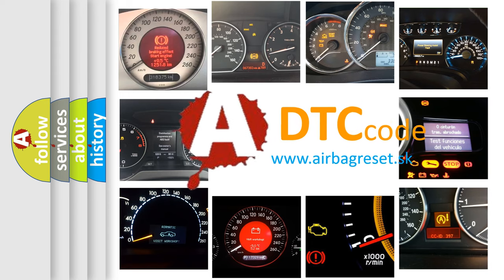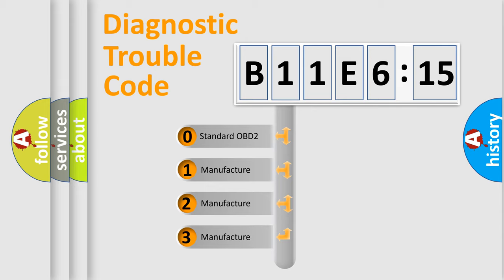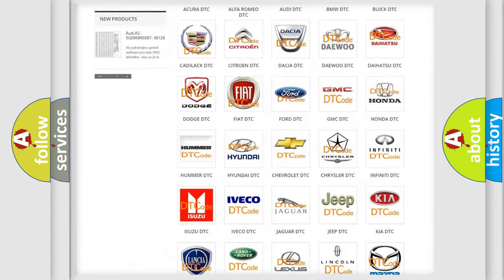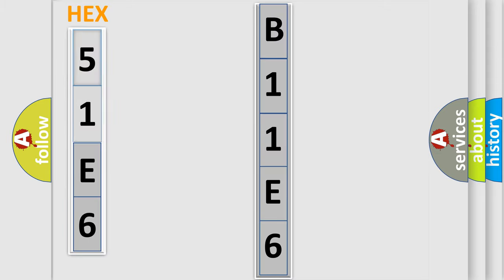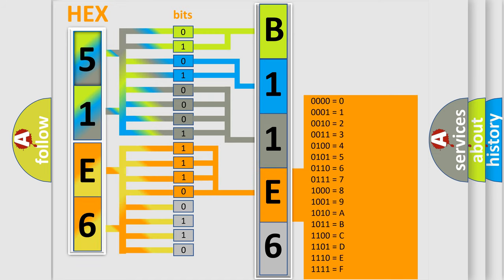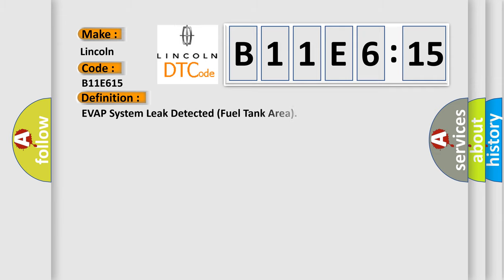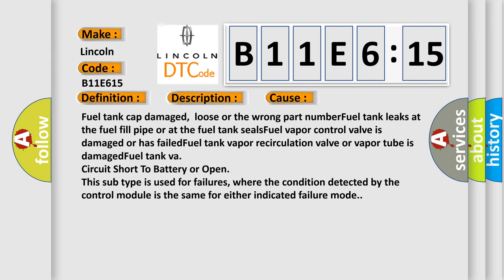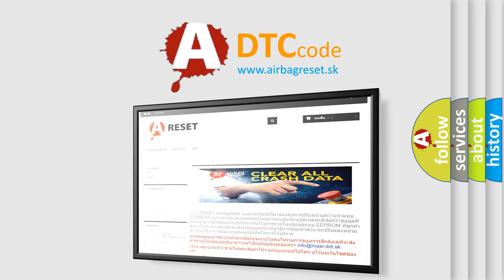DTC Lincoln B11E6-15 Short Explanation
Contents:
0:21 Basic DTC analysis according to OBD2 protocol standard.
1:48 Insight into programming
2:58 A diagnostically understandable description of the Diagnostic Trouble Code
3:05 Basic error definition

Make:
Lincoln
Code:
B11E6 15
Definition:
EVAP System Leak Detected (Fuel Tank Area)
Description:
IAT sensor signal from 32-86ºF at startup,vehicle driven to a speed over 5 mph for 2-3 minutes,ECT sensor signal over 154ºF,then with the EVAP Control and Vent solenoids "on",the PCM detected an incorrect fuel tank pressure value due to a leak in the
Cause:
Fuel tank cap damaged,loose or the wrong part numberFuel tank leaks at the fuel fill pipe or at the fuel tank sealsFuel vapor control valve is damaged or has failedFuel tank vapor recirculation valve or vapor tube is damagedFuel tank va
Failure Type: